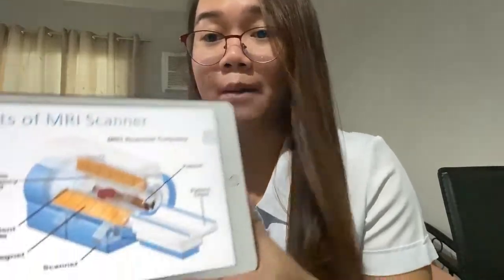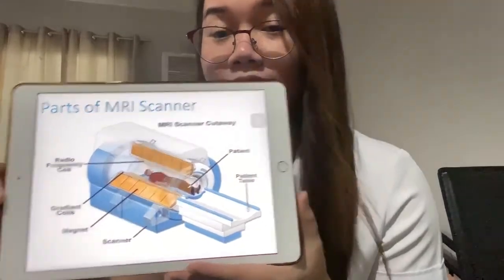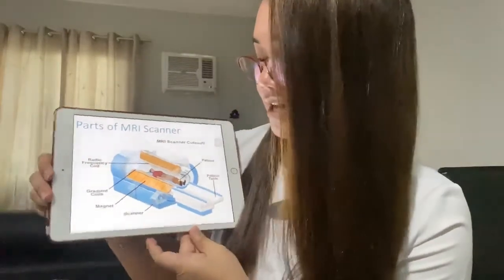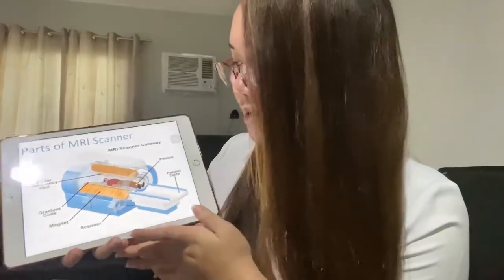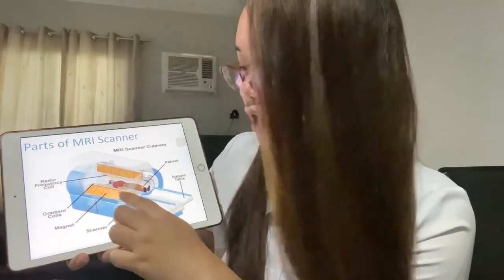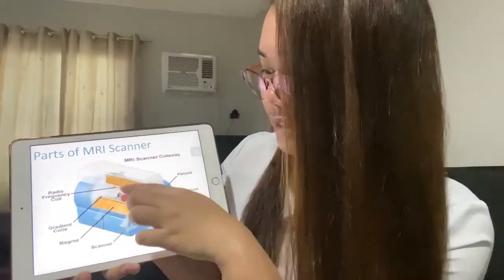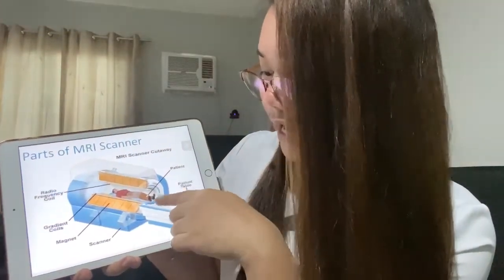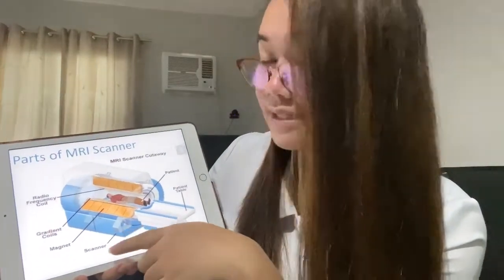3rd year DMC RadTech student ,presents a concept of MRI and image Acquisition